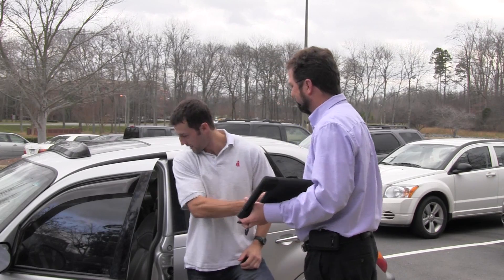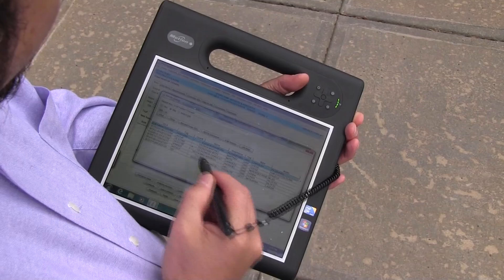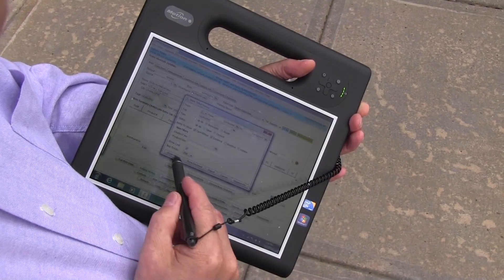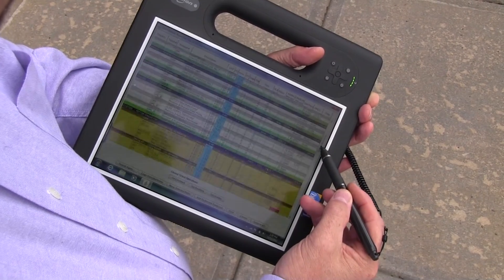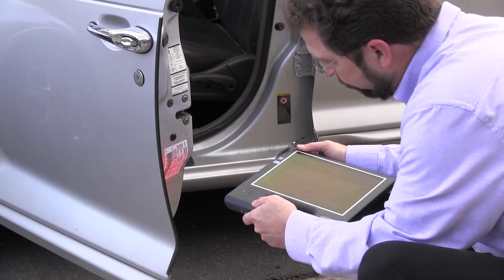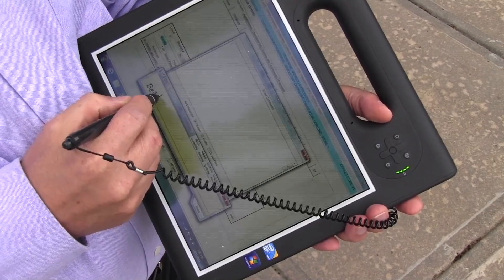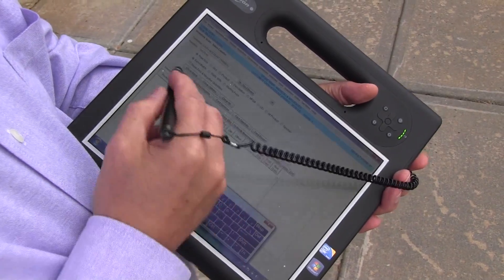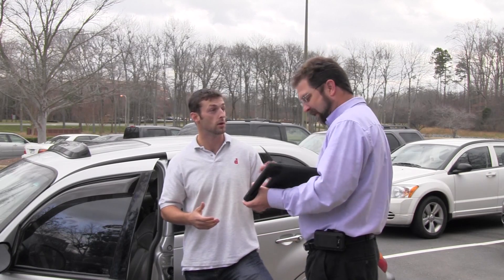Car Side Done Right ... Andreoli HITS BPOS Software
HITS BPOS and Motion F5v. Car Side, Done RIGHT! A  closer look at how this works in our BPOS tire & auto repair software.